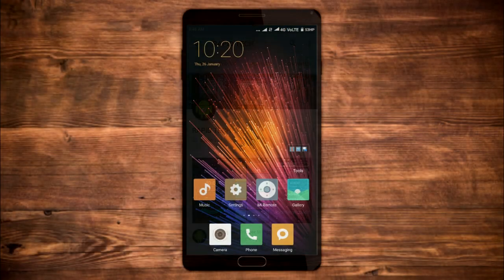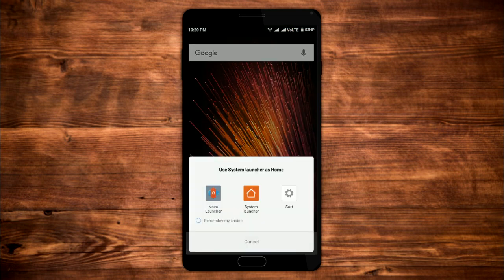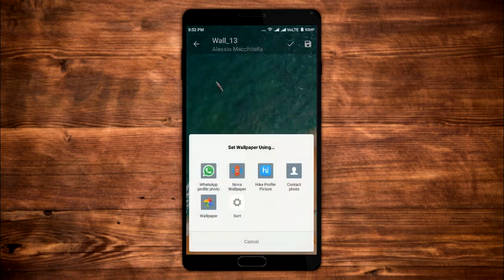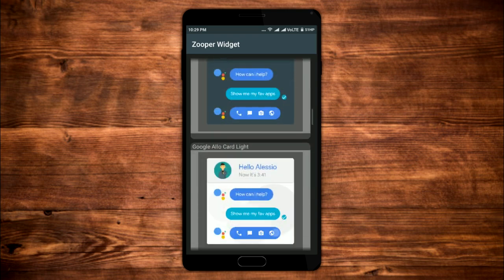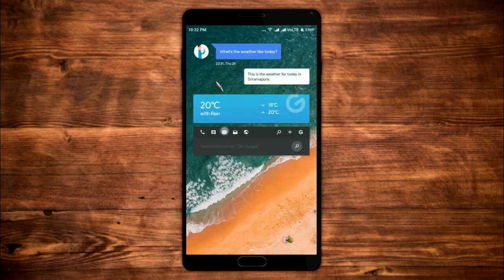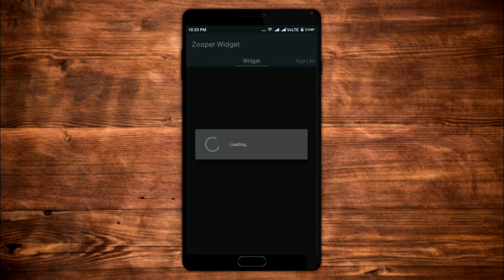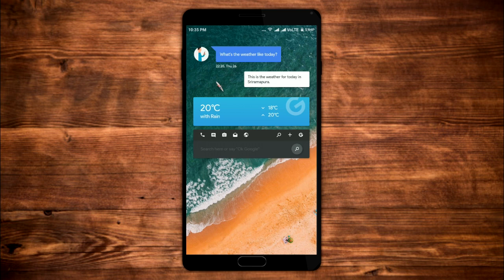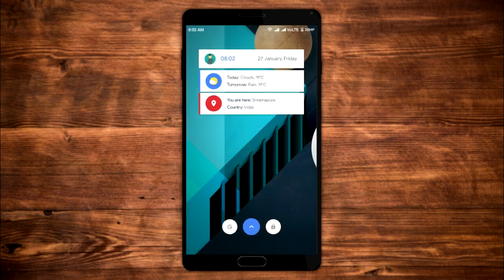#1 Best Android Homescreen Setup || Pixel For Zooper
PIXEL, THE NEW ERA OF MATERIAL DESIGN.
Customize your home-screen and get the android setup you like by using this awesome technique.

HOW TO INSTALL IT:
1) Download Zooper Widget Pro
2) Download Nova Launcher
3) Download Pixel for Zooper
4) Download Assets (From the pixel app)
5) Add a Zooper Widget on your homescreen
6) Click on and select Pixel for Zooper and choose your favorite widget
7) Select the right grid and adjust the widget you have chosen if you need it.
Don't forget to set the widget scaling to 100% and widget on tap to Disable (Locked).

HOW TO USE FOR BEST SETUP (RECOMMENDED):
For Nova Launcher Settings:
- Desktop: 8*6, Width & Height to None
- Page Indicator: Off
- Dock: Off
- Status Bar: On
- Some widgets are made for status bar or dock, so, first disable status bar or dock or both and after put the widget on your home for best experience.

IMPORTANT:
If you have Android Nougat, probably, you have a different DPI screen, so you may also have problems with enlarged images.
Just reduce the size of the images in the widget settings by finding the image to be changed.

-Zooper Widget Pro:
     1. Playstore(link):
(click on the "Click Here" button to avoid ads)

-Pixel For Zooper:
     1.Playstore(link):